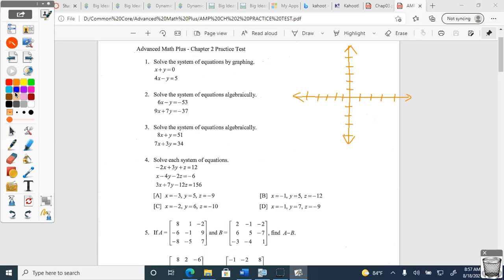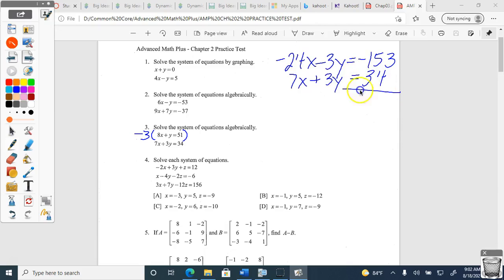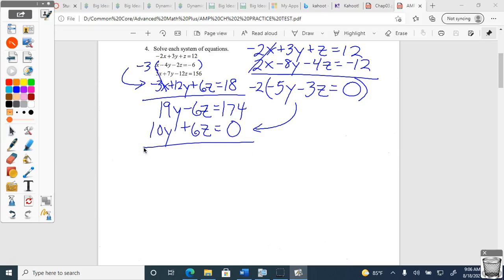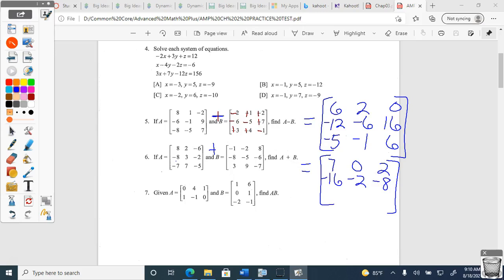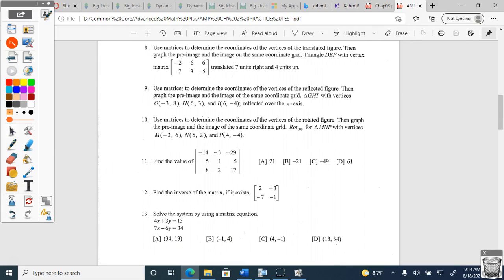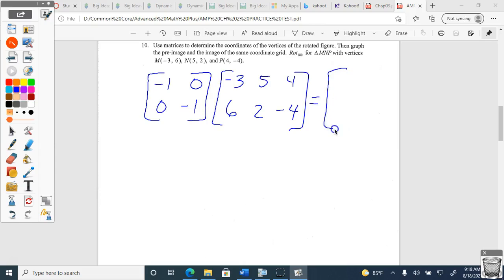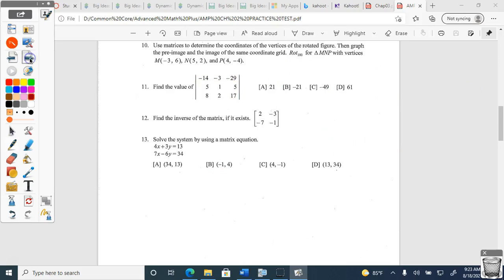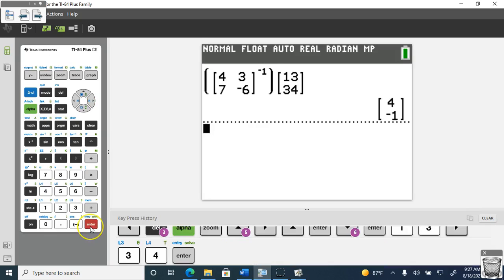AMP Chapter 2 Practice Test (Systems of Equations and Matrices)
Review how to solve systems of equations using algebra and matrices.